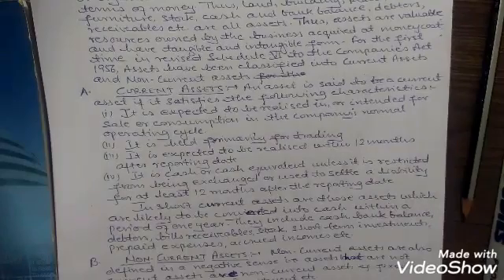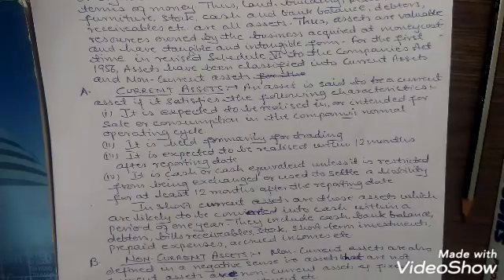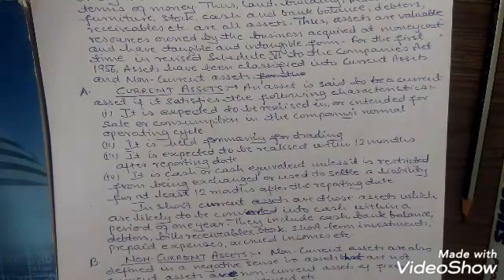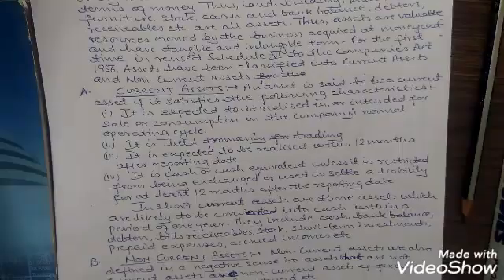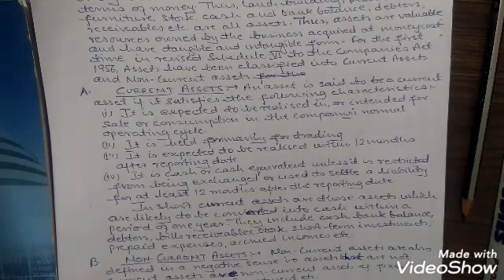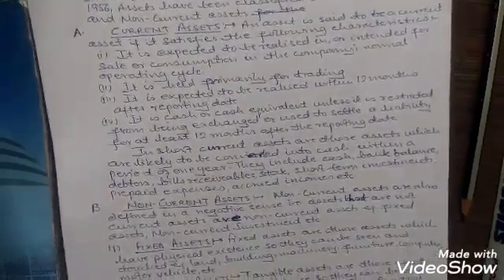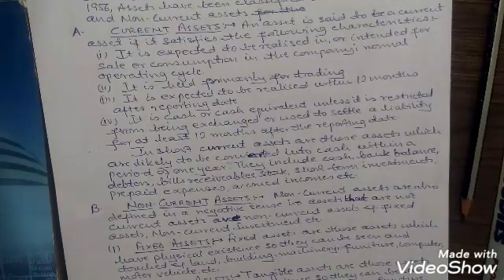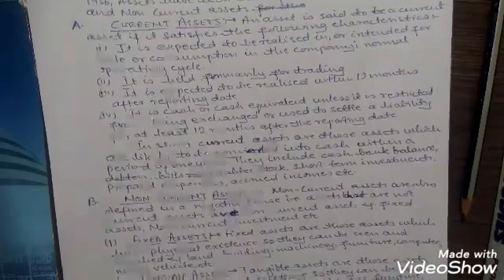CLASS XI - ACCOUNTANCY - CH 2 - PART 2